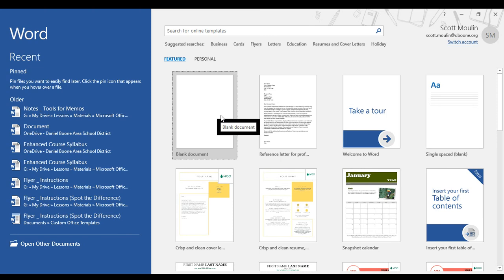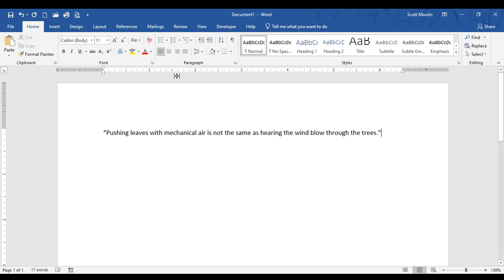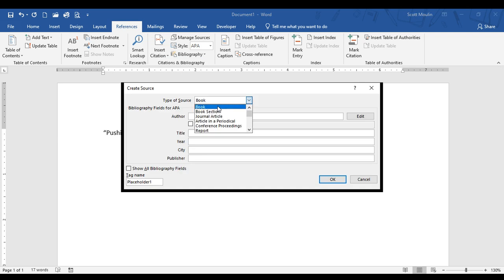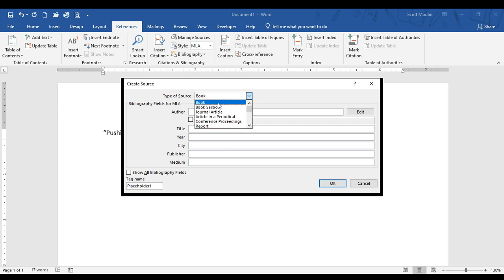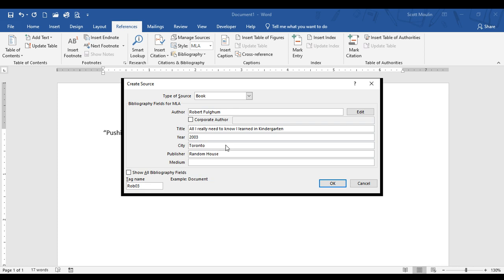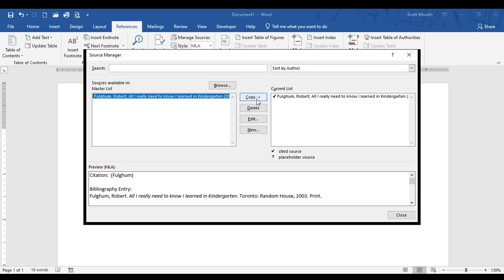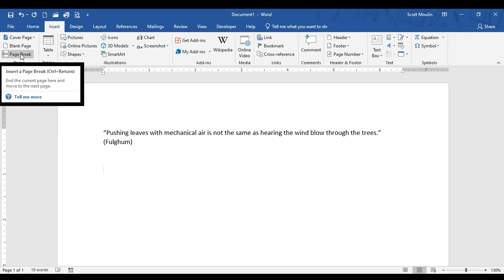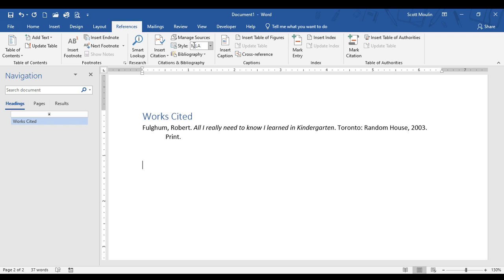Citing Sources in Word